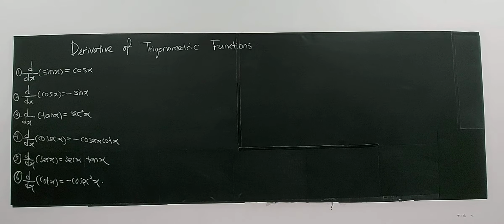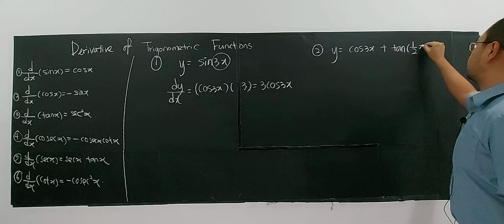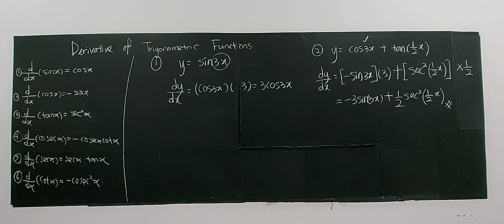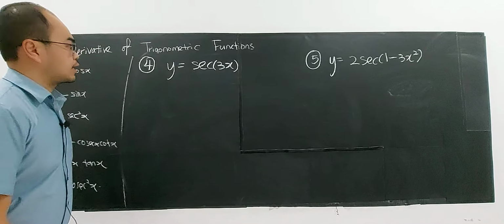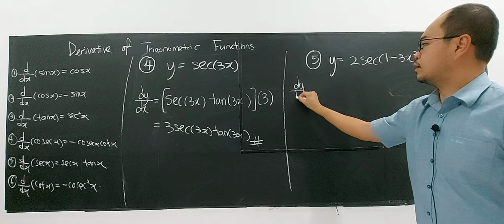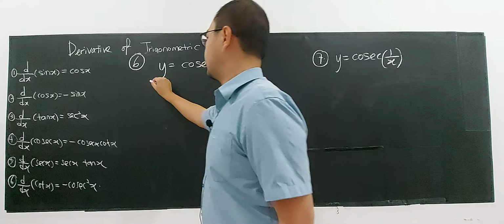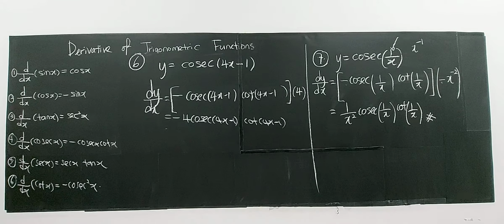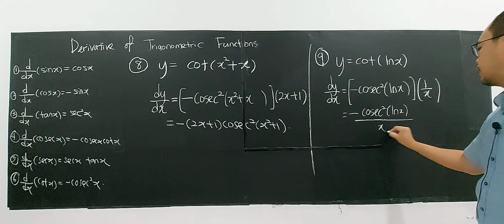SUBTOPIC 9.3: DIFFERENTIATION OF EXPONENTIAL, LOGARITHMIC AND TRIGONOMETRIC FUNCTION (7)